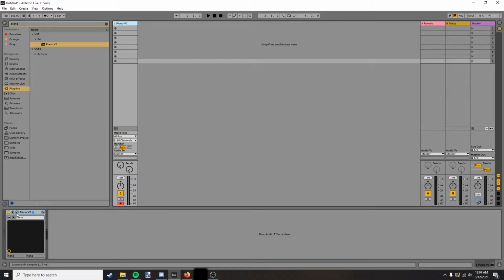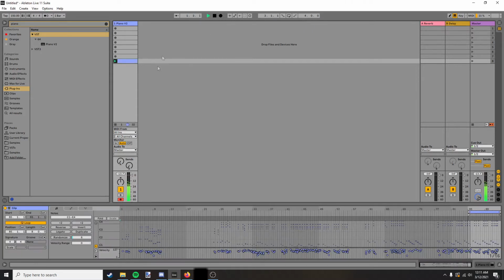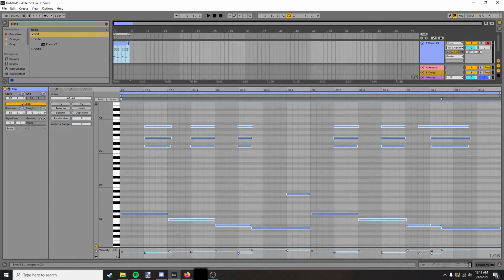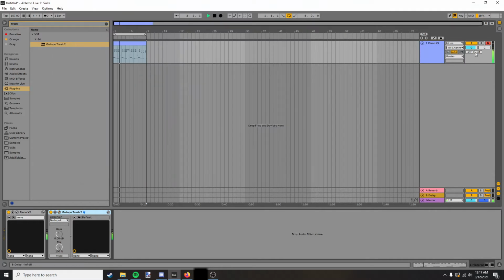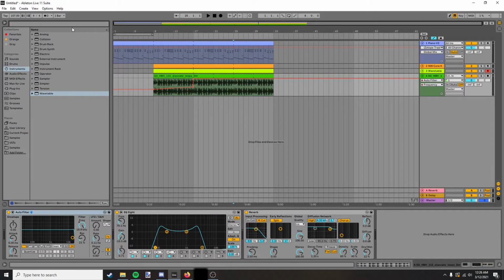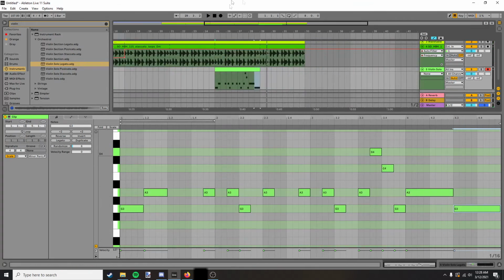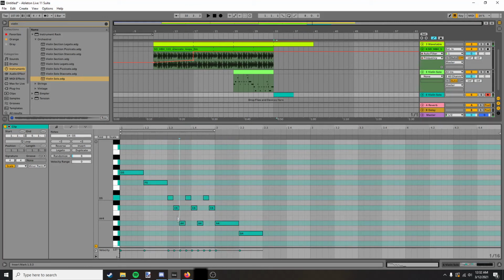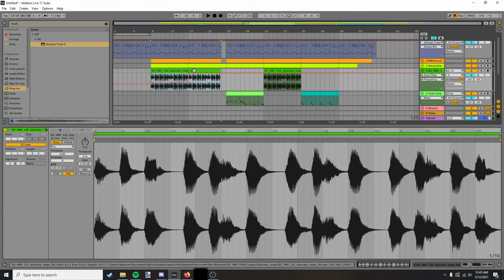making themes for your VINTAGE ocs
heyyyyy fellas its cecily parsley back with another wonderful oc music project. hopefully you enjoyed it as much as i did. i hope people submit ocs it would be cool for this to be an ongoing project. other than that not much happening these are fun videos to make for now ive got more on the way. take care!